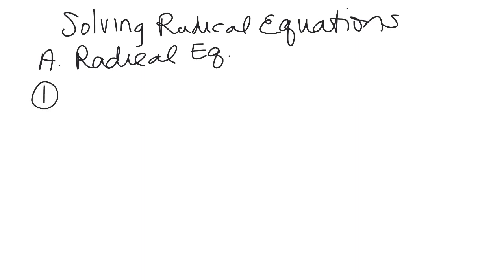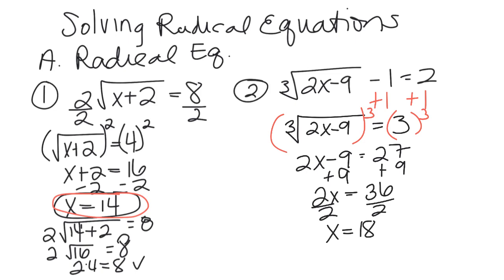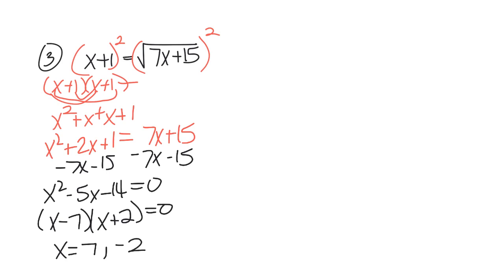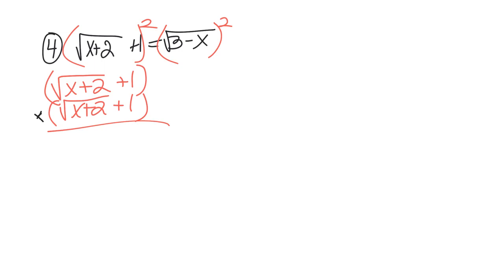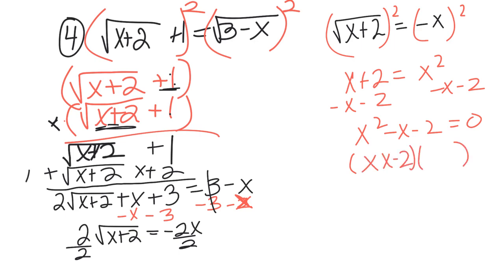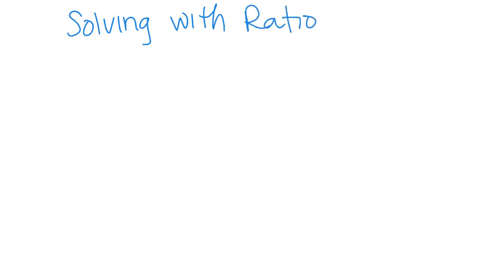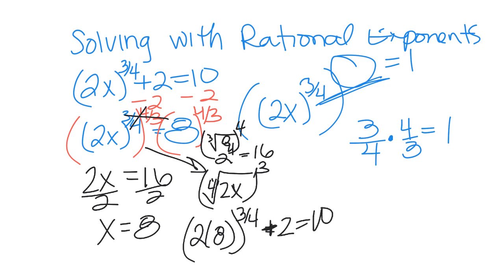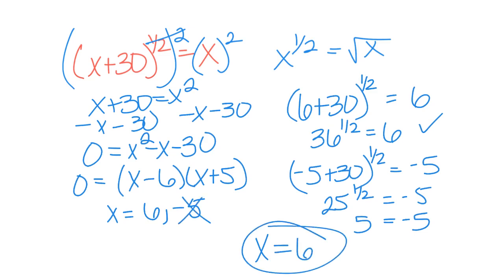5.4 solving radical equations